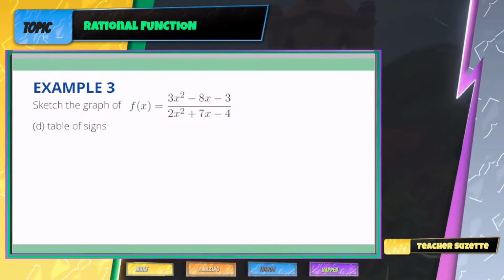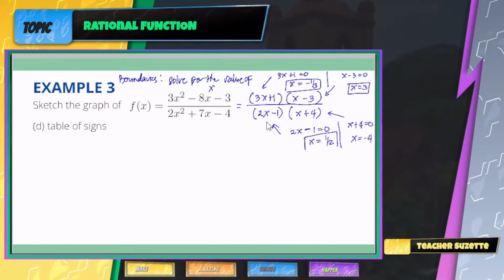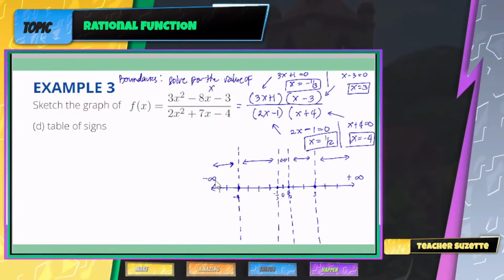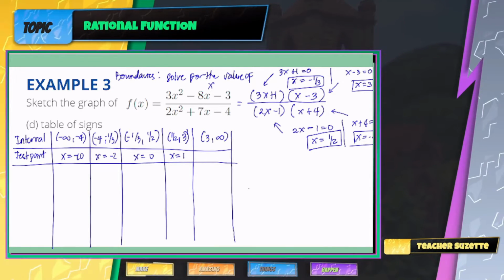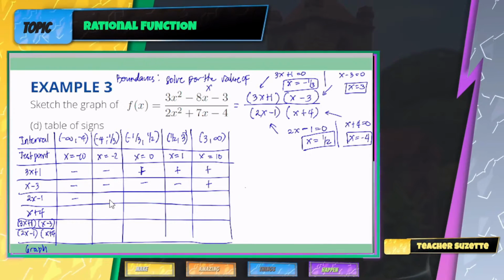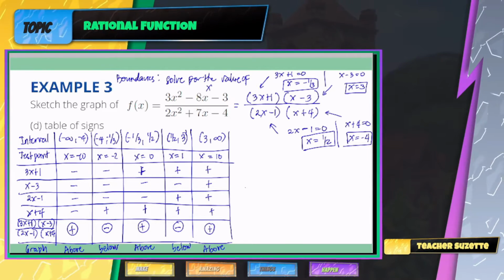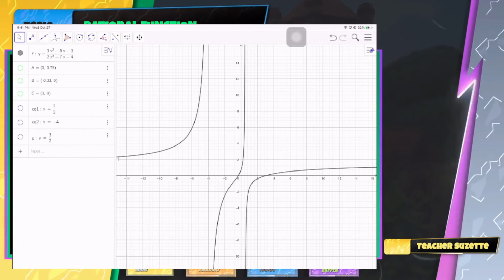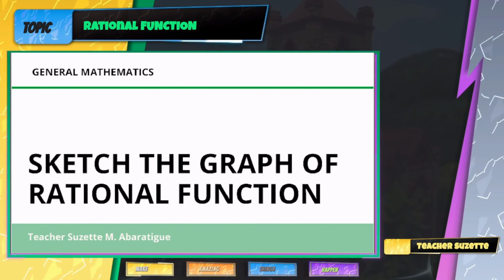Graphing Rational Function Example 3 2